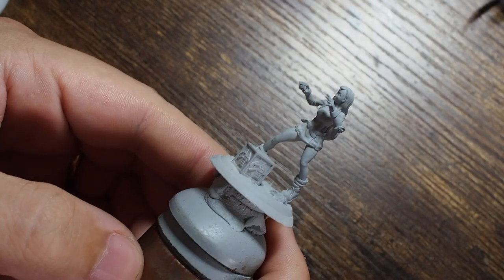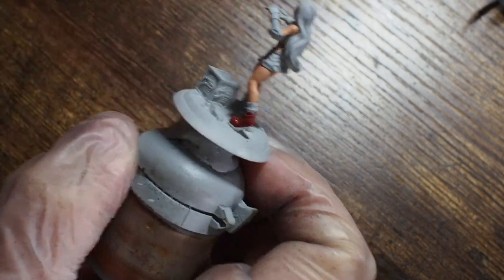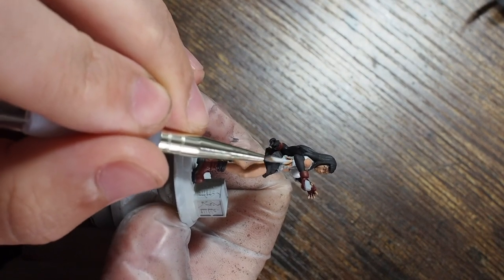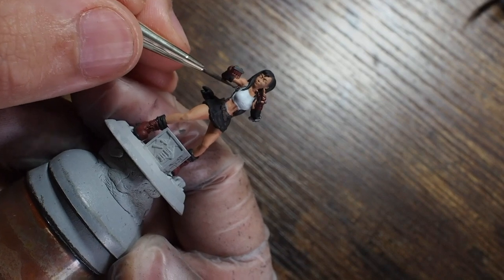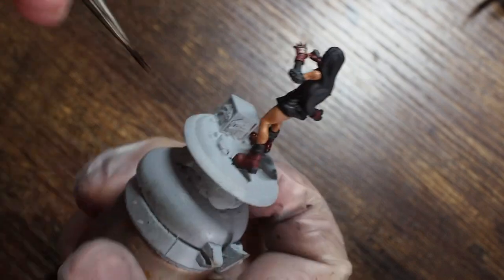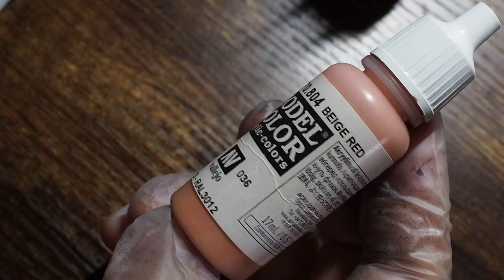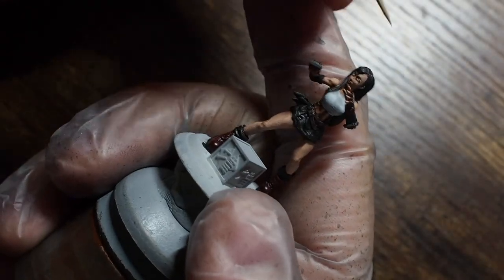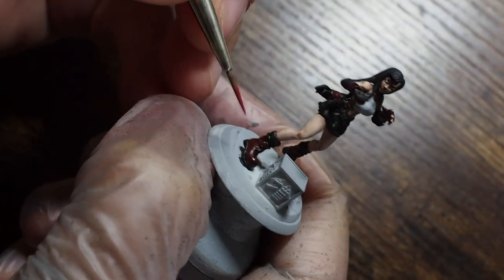Let's Paint - Tifa Lockhart ( 3D printed mini )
Hello my fiends.  Welcome back to my happy little painting channel.  In this video we are going to continue our Final fantasy journey by painting this amazing 3D printed version of Tifa Lockhart.  This is a fan favourite character and she really is an amazing part of the final fantasy lore.  I have tried to stick as close to the original colour scheme as possible as I want to do the whole set justice.  I am a huge fan of the older original games and really want to make sure that I do a great job capturing the nostalgia and true colours of the game.

Timestamp:

Intro: (0:00)
Painting the Base Coats: (0:28)
Applying the Washes: (5:15)
Painting the Skin: (7:21)
Painting the Reds: (11:11)
Painting the Greys: (14:07)
Painting the NNM: (16:34)
Painting the Leather: (19:18)
Showcase and Thanks: (21:36)